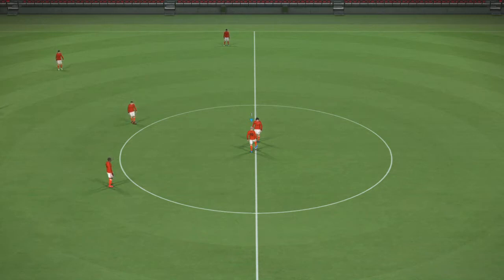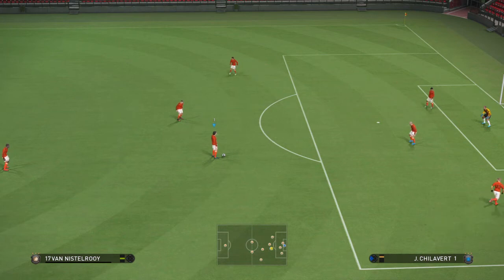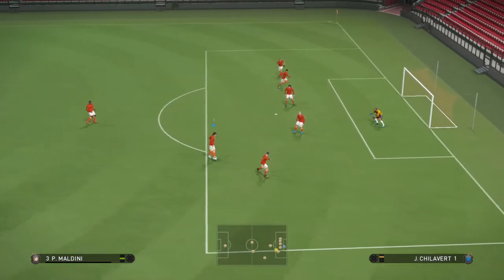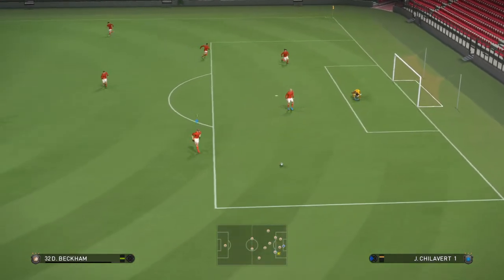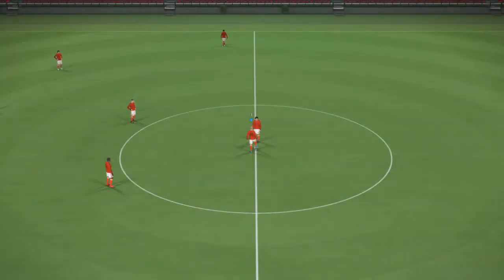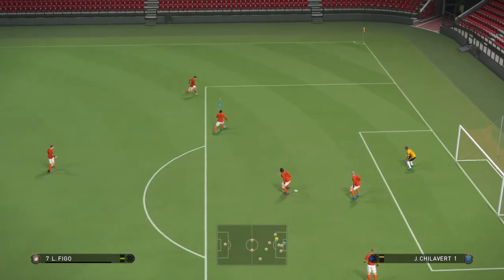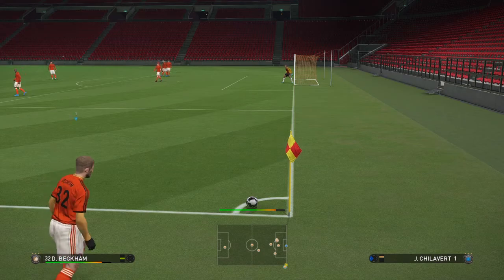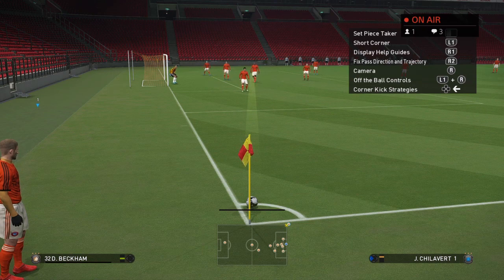PES 2017 ADVANCED SHOOTING GUIDE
Advanced shooting should hopefully form part of a great challenge for PES 2018.